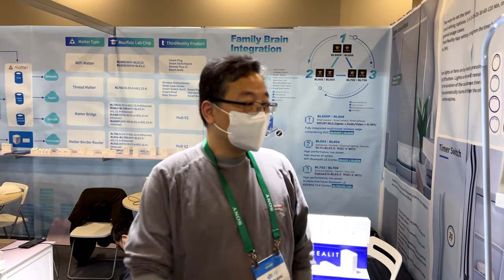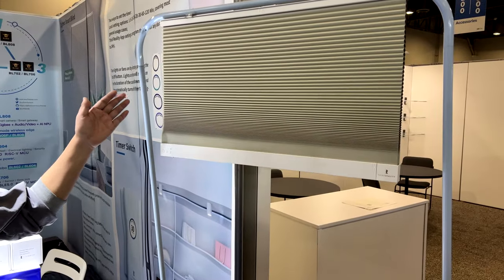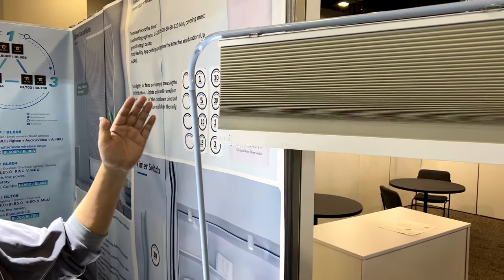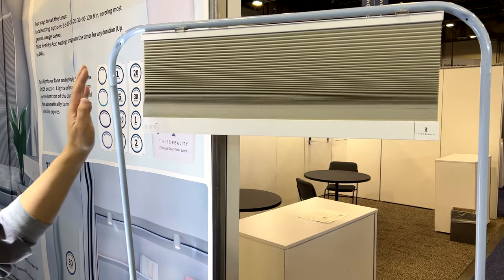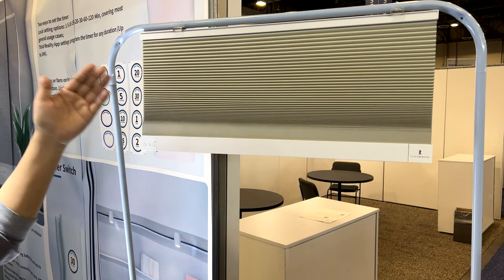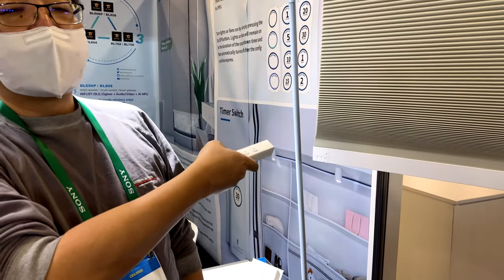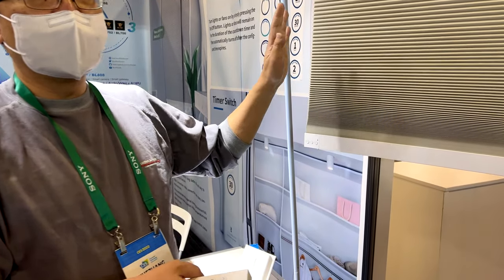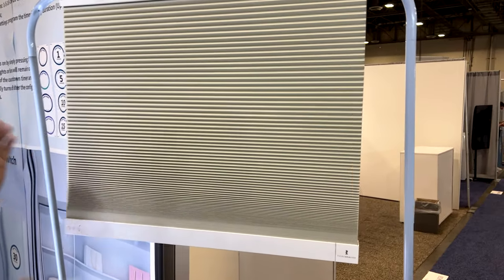In Their Booth at CES 2022 - Third Reality - Smart Blinds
We visited with Third Reality in their booth at CES 2022.

Hear from them on what they showed us.

- Smart Blinds

Third Reality on Amazon